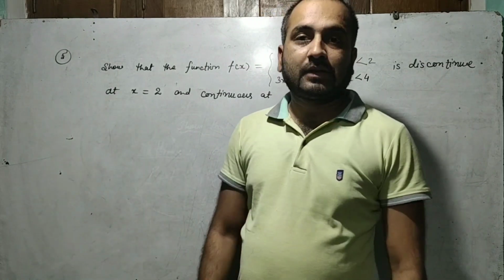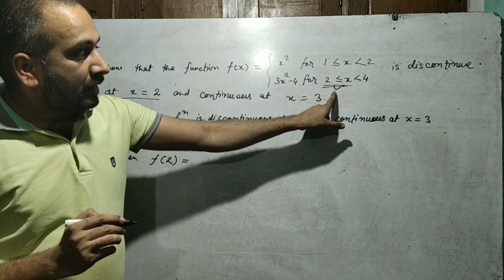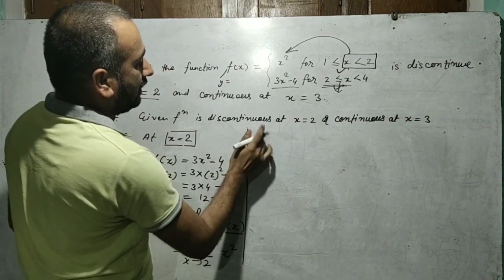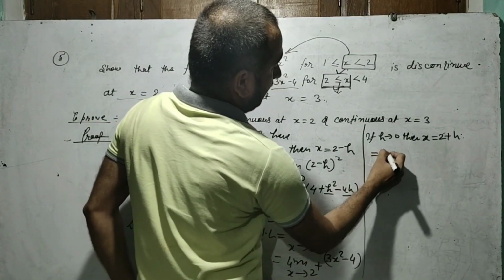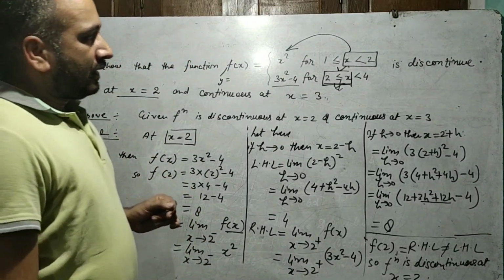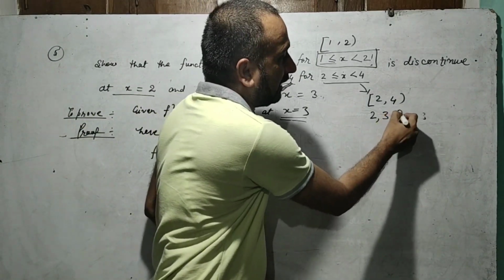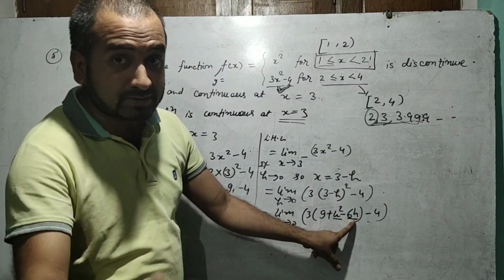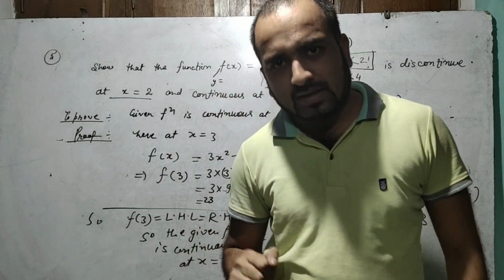Continuity & Differentiability lecture 2